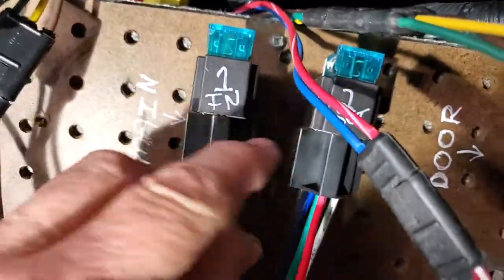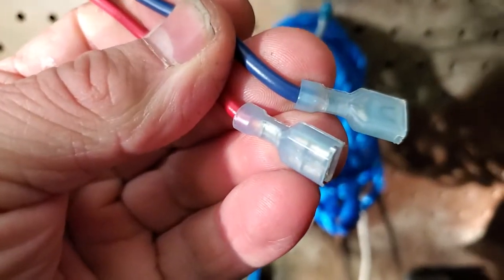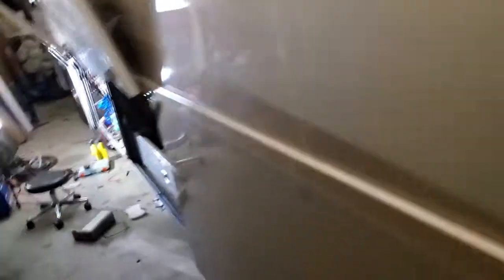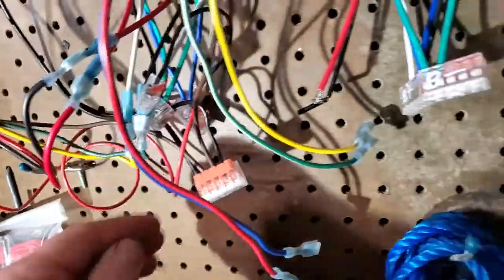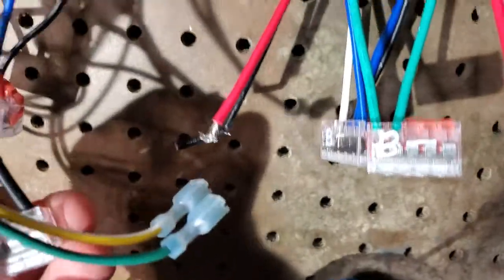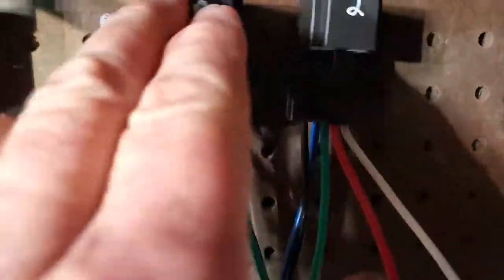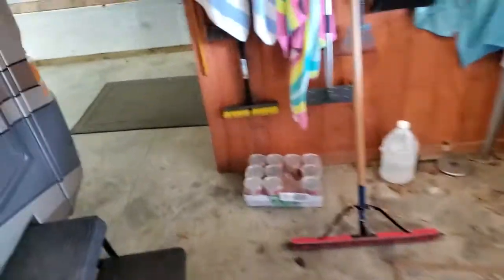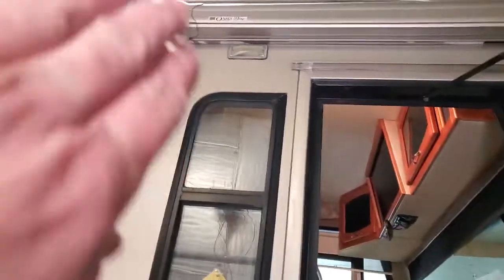Relay how to wire for bidirectional motor control Video 2 of 2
Let's see if it works